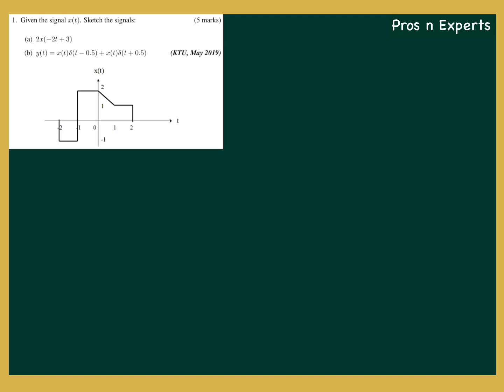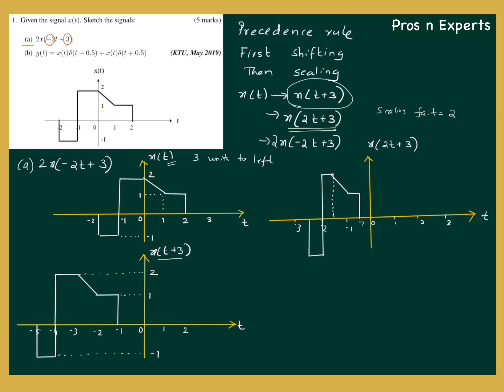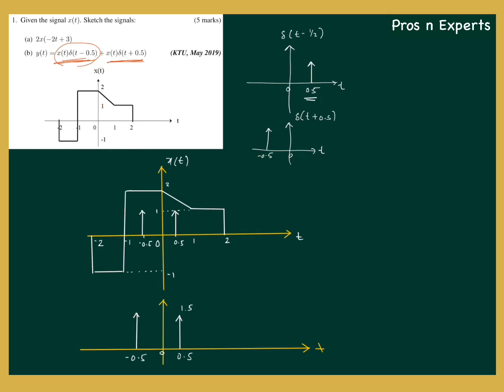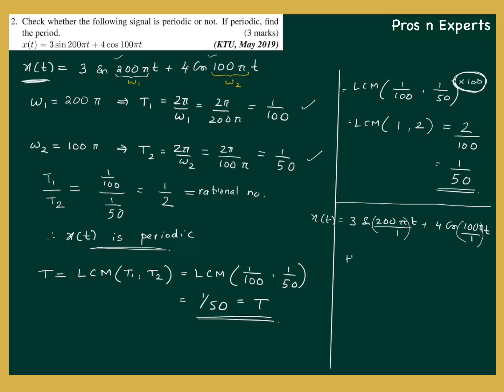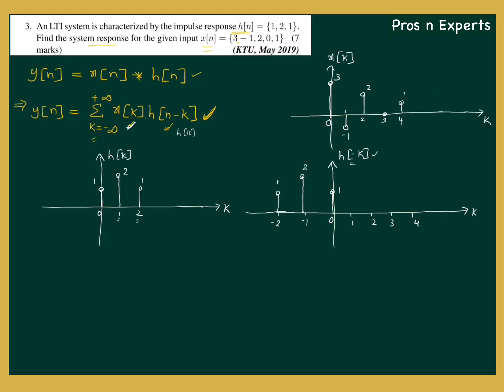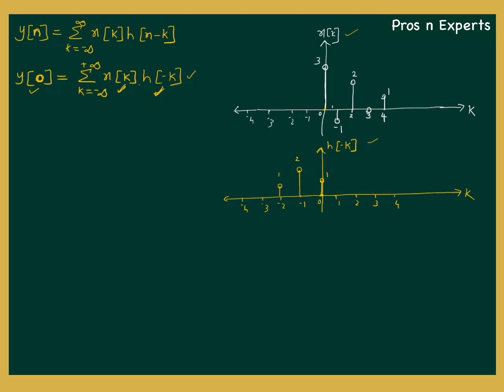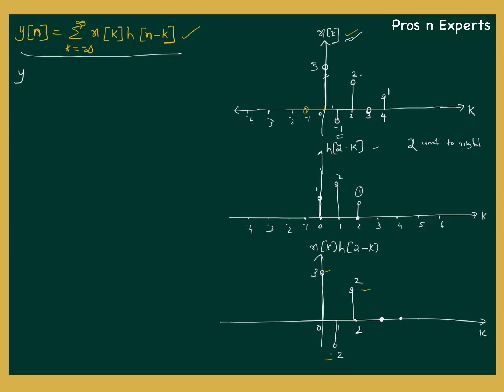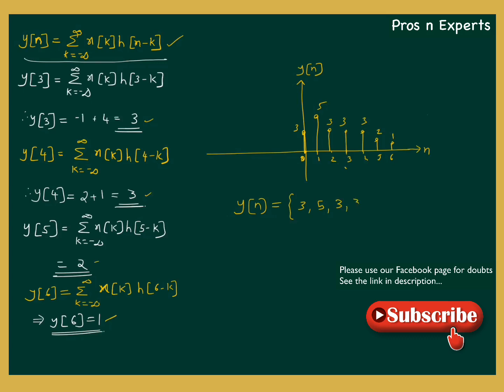Signals & Systems KTU Questions Solved-Part 1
Pros n Experts gives you a tutorial video series on solving the questions from the book "Signals & Systems - KTU Question Bank solved" from August 15th, 2020.

This book is available as e-book: